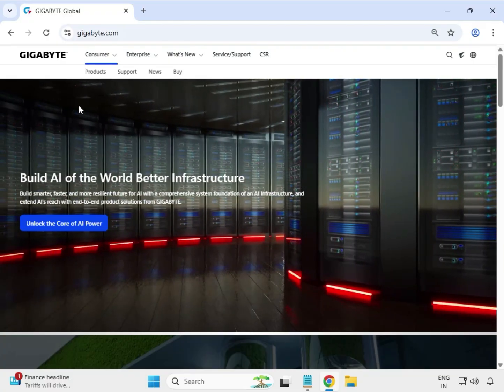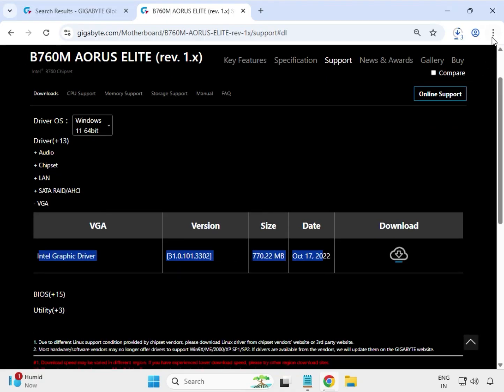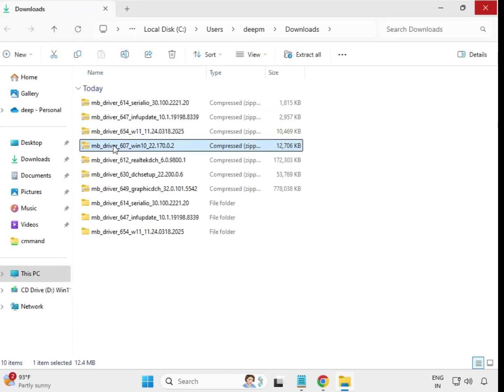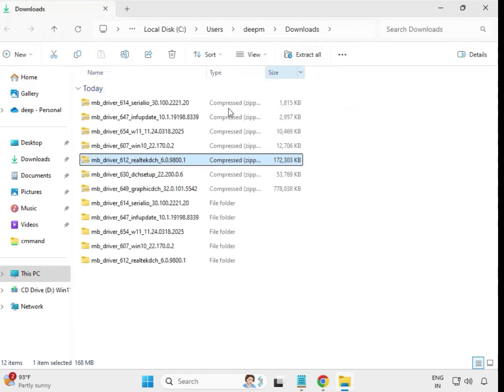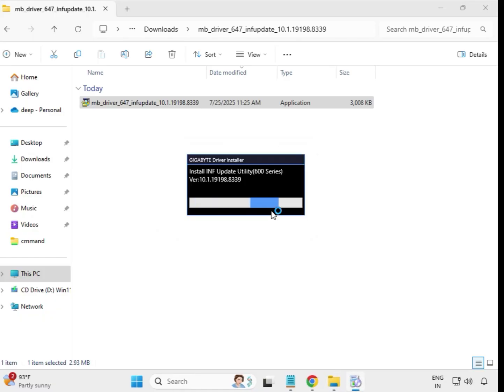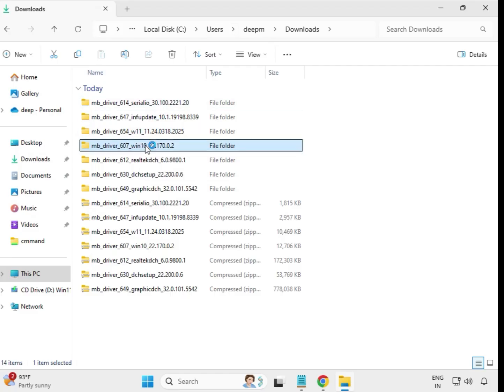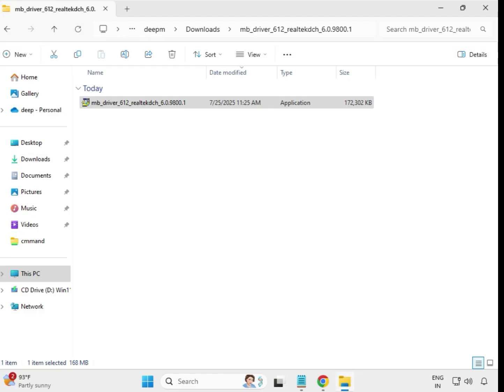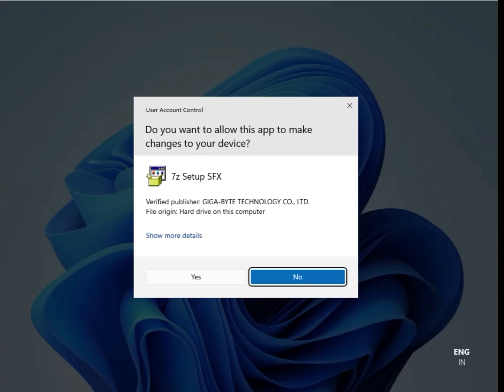How to Install Gigabyte B760M AORUS ELITE Drivers on Windows 10 or 11